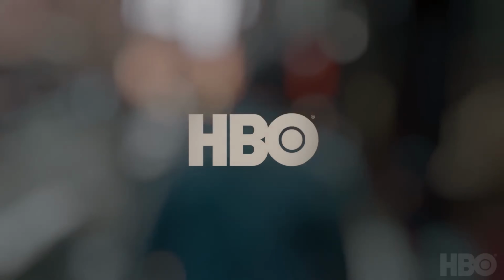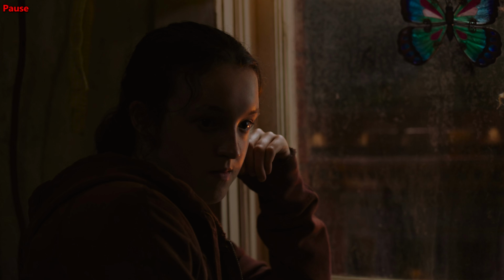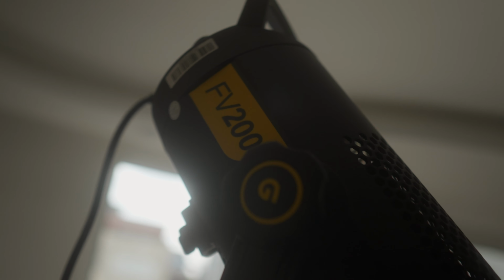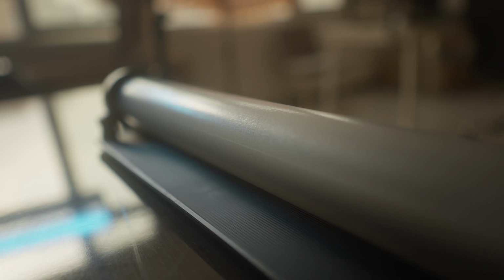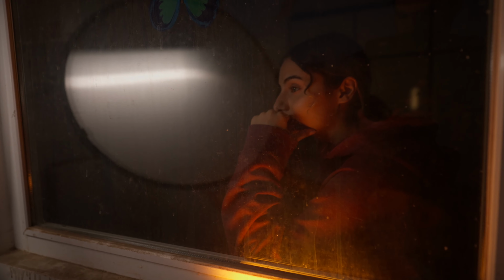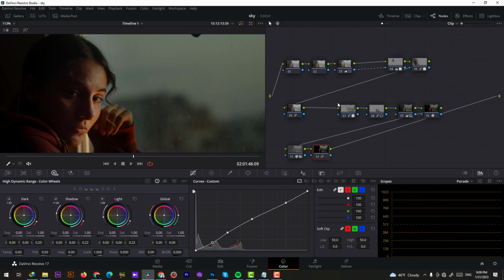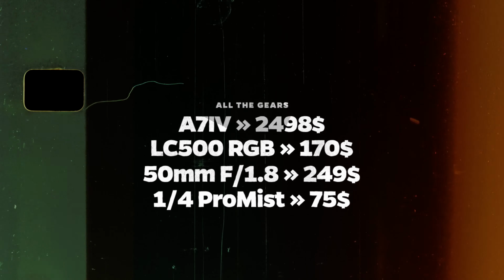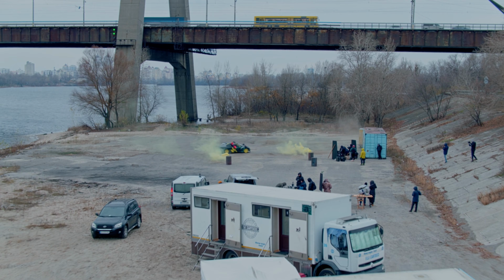Recreating "THE LAST OF US" with $0.00 Budge at Home!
BEST PLACE TO GET MUSIC FOR ALL YOUR VIDEOS ( + 2 MONTH FREE )

FIRST LIGHT
SECOND LIGHT
BLACK PROMIST FILTER

MY FAVORITE CAMERA RIGHT NOW
My All Time Favorite Lens for Video
Best Gimbal for Mirrorless cameras
My Favorite ON Camera Monitor
BEST BUDGET PORTRAIT Lens
BEST LENS FOR WIDE ANGLE
Super AFFORDABLE & POWERFUL Light